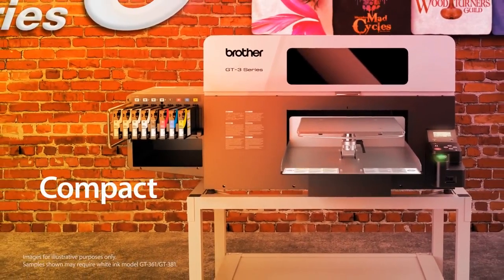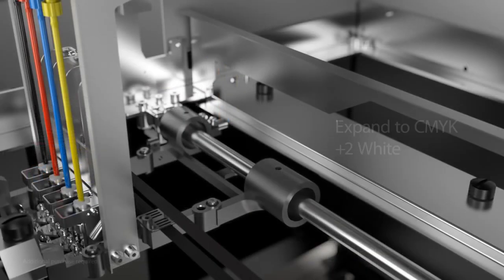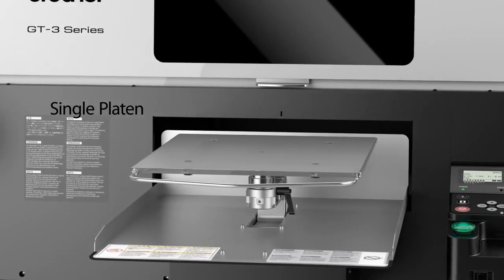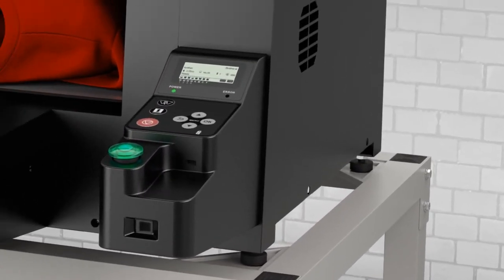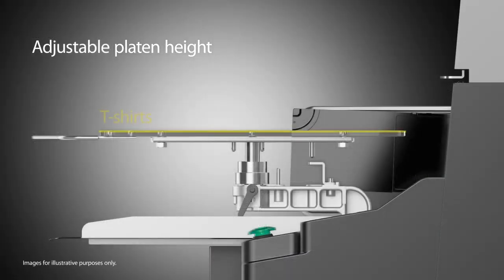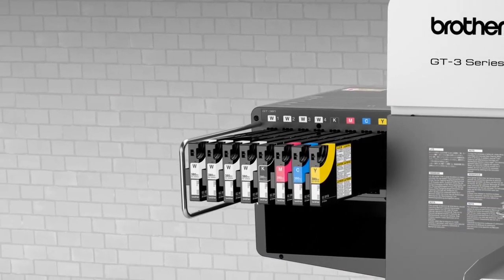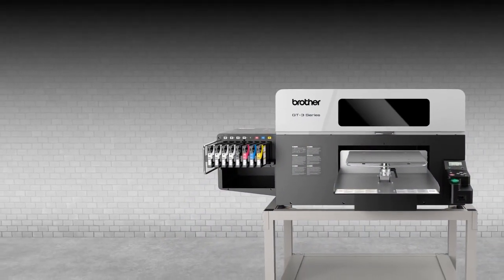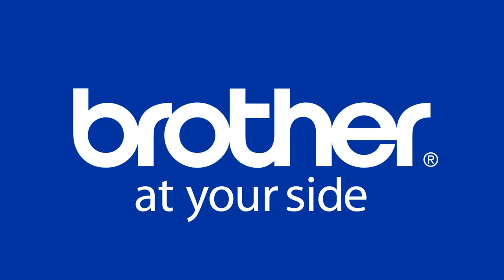Công nghệ in phun trưc tiếp và máy in phun trực tiếp Brother GT361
Cùng Only 1 Printing tìm hiểu về công nghệ in phun trực tiếp - công nghệ in hiện đại nhất hiện nay nhé

💃 Only1Printing sử dụng công nghệ in phun trực tiếp trên vải + mực in chính hãng Brother từ Nhật có thể intrên mọi chất liệu. Đặc biệt, đối với chất liệu vải có thể in trên Cotton, Polyester, Rayon, Visco, Cupra, Tencel, Silk, Linen, Polyurethane,...
KHÔNG GIỚI HẠN số lượng, chỉ 1️⃣️ sản phẩm cũng có thể in
🏆 Chất lượng in chuẩn màu, đa sắc, không giới hạn màu sắc
⚡ Thời gian in ấn, giao hàng nhanh chóng
🔰 Có chính sách giá tốt dành cho khách hàng B2B như Trư ờng học, Ngân hàng, Khách sạn, Nhà hàng, Tổ chức, Doanh nghiệp,...

DỊCH VỤ THIẾT KẾ & IN KỸ THUẬT SỐ TRỰC TIẾP TRÊN VẢI ONLY 1 PRINTING
🌎 Địa chỉ: 548 đường 3/2, phường 14, quận 10, TP. Hồ Chí Minh